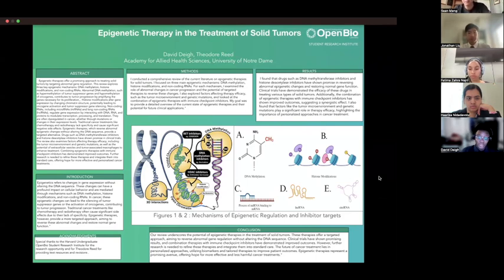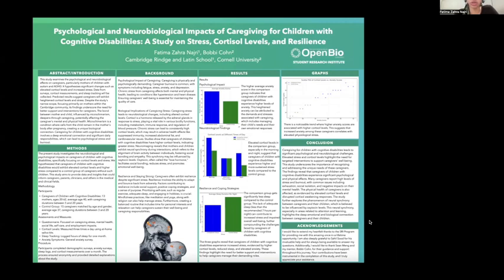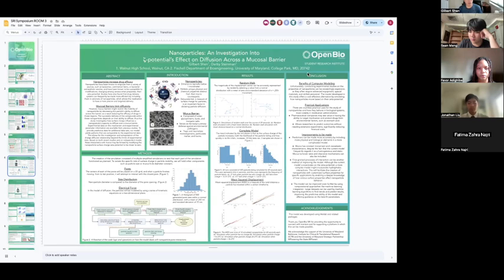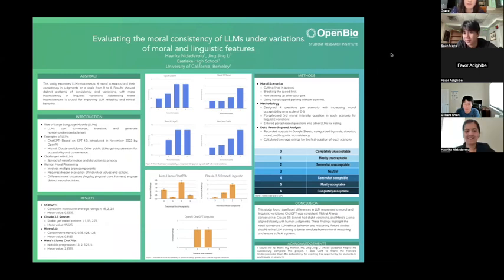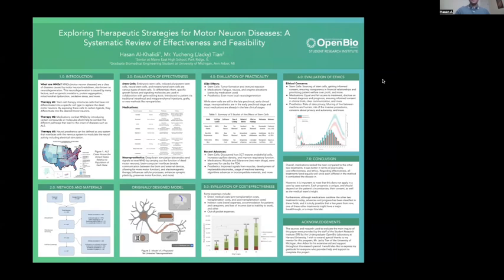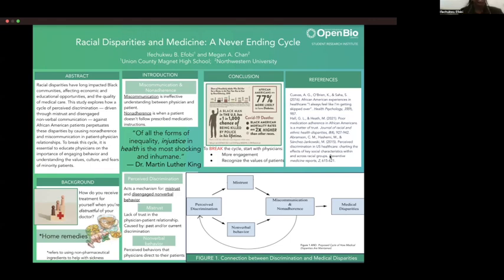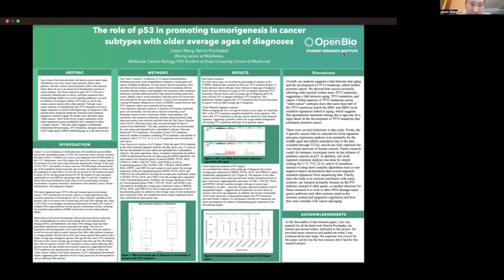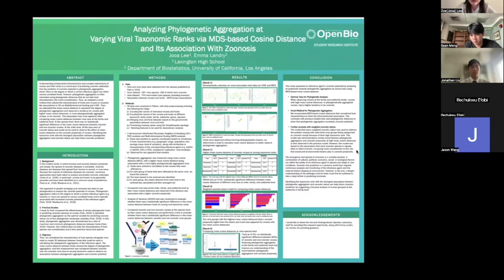SRI Symposium S2024 [Room 3]